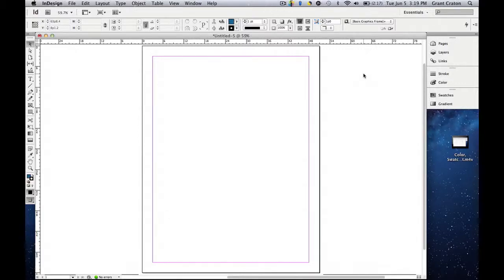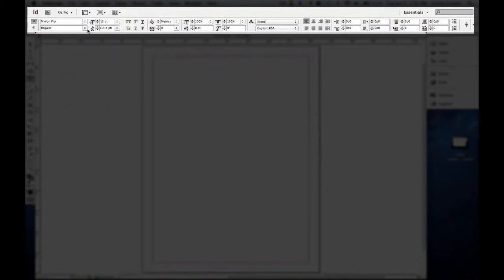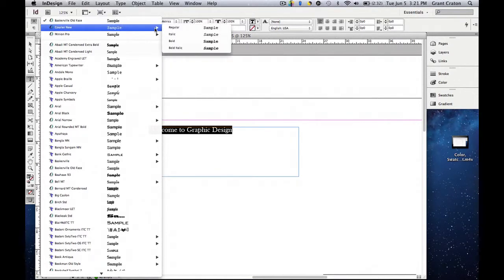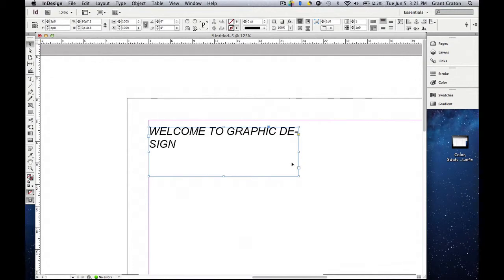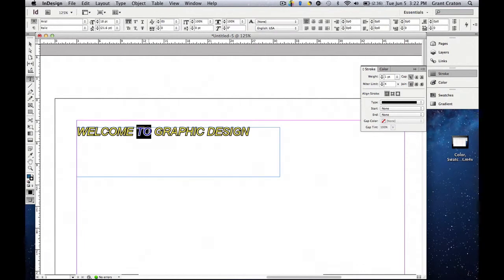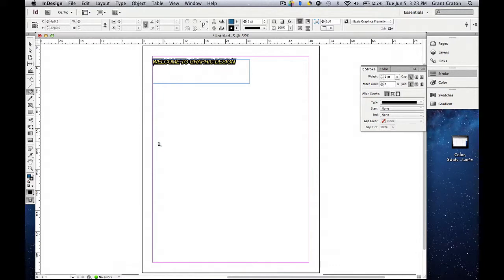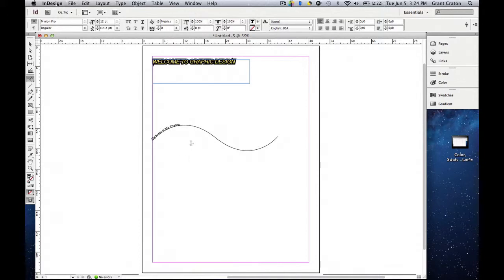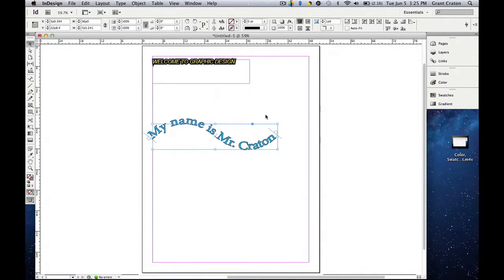How to use the Type Tool in Adobe™ InDesign™